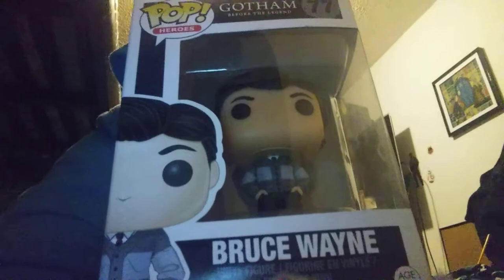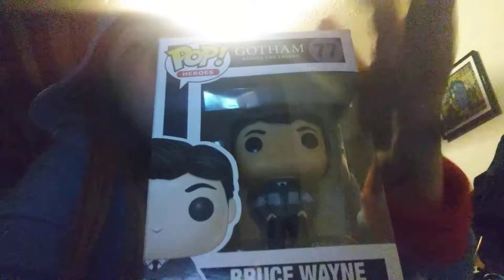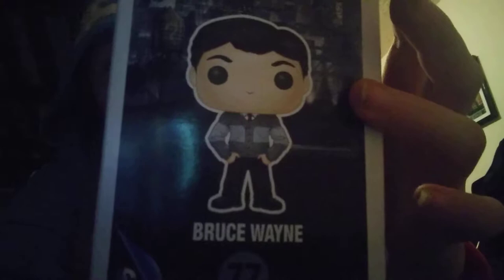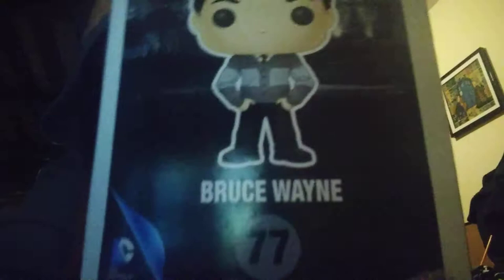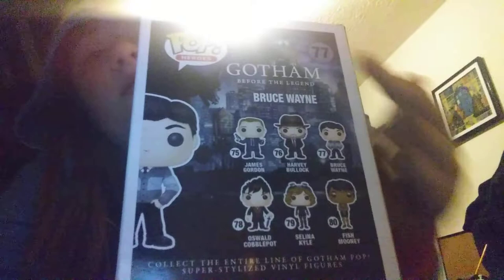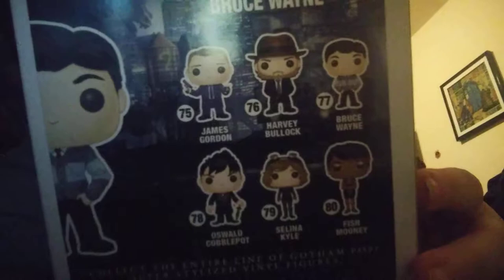Bruce Wayne funok pop review